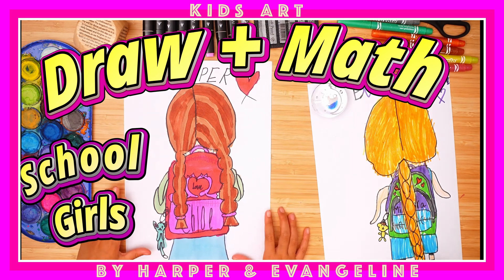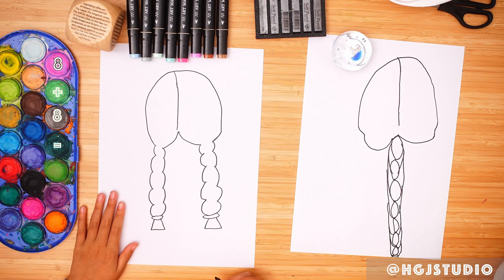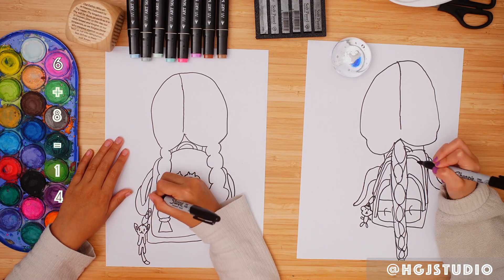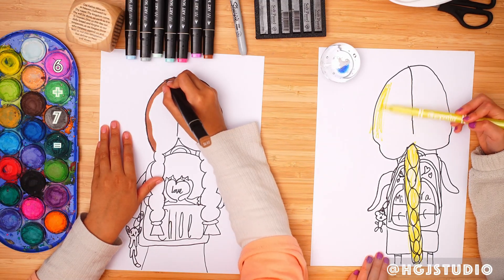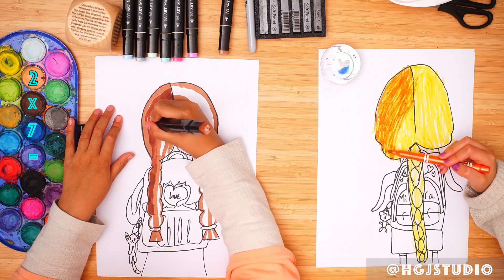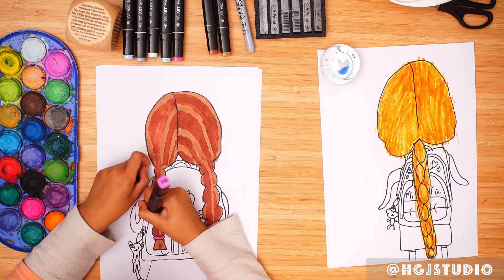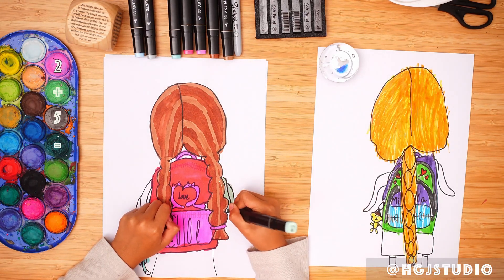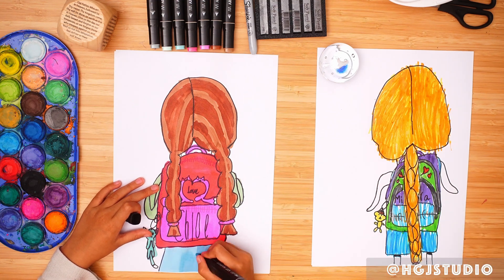👧🎒 SCHOOL GIRLS DRAWING! 🎨 | Draw + Math Quiz 🧮✨ | 유아미술, 초등수학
Hi friends! 👋💖 Welcome back to another fun episode of Draw + Math Series with Harper and Evangeline! 🌈

Today they’re drawing cute school girls with backpacks 🎒👧💕 — and learning math at the same time! 🧮✨
As you follow along step by step, math quiz questions will pop up on the screen (like 5 × 6 = ?) — try to answer them before the answer appears! 💡🤩

This video is perfect for kids, families, and teachers who love mixing art, math, and creativity.
You’ll learn to draw characters, color with markers and crayons, and practice multiplication — all in one fun activity! 🖍️✏️

Grab your paper 📄, pencils ✏️, markers 🖊️, and crayons 🖍️, and draw along with Harper & Evangeline! 💕

🖊️ Sharpie Pens

✏️ 4B Pencils

🖍️ Colour Pencils

🖋️ Colour Markers

📄 A4 Paper (100gsm)